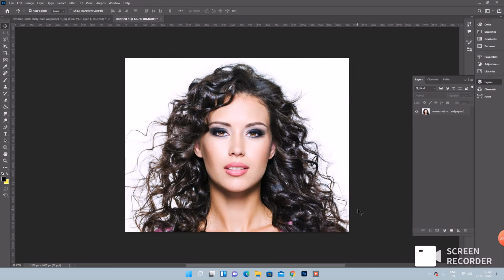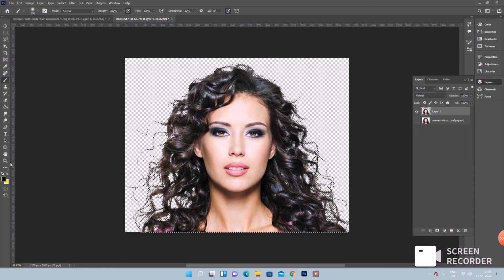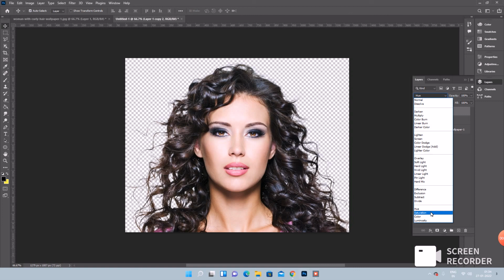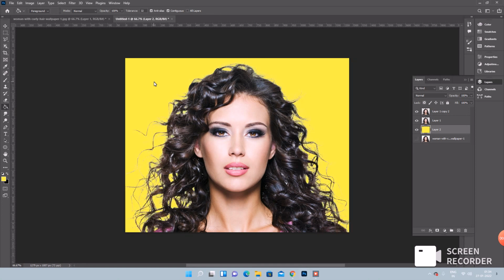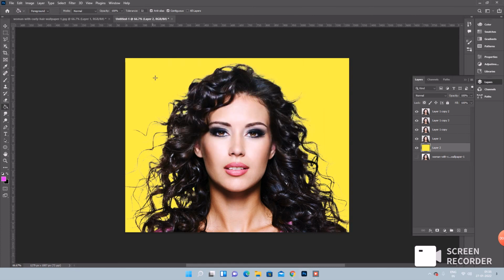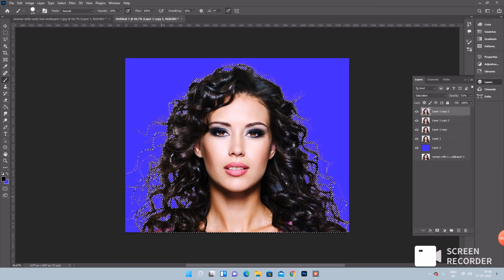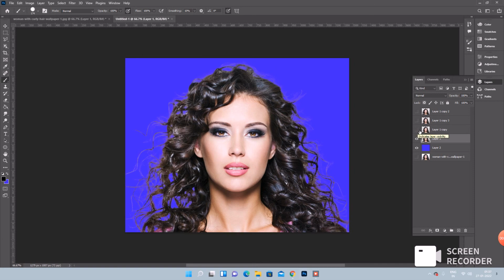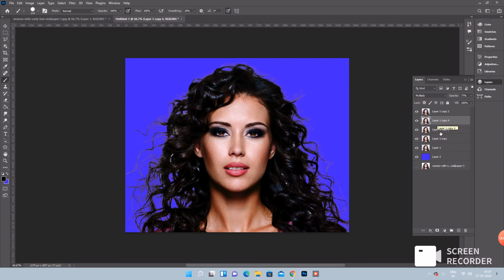HOW TO CHANGE BG IN PS 2022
IT IS A VIDEO ON HOW TO REMOVE BG IN PHOTOSHOP 2022 EASILY. REMOVE BG WITH PERFECT HAIR. THERE IS NO TIME PASS IN THE VIDEO SO IF U LEARNED SOMETHING NEW PLEASE CONSIDER SUBSCRIBING, GIVING A THUMBS UP (LIKE) AND LET ME KNOW IN COMMENTS THAT DID U LIKED THE VIDEO